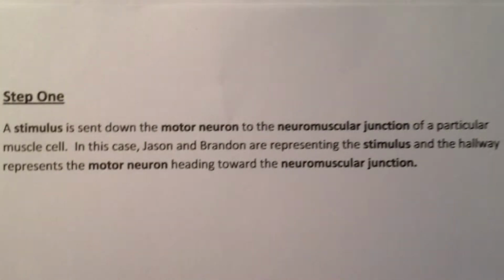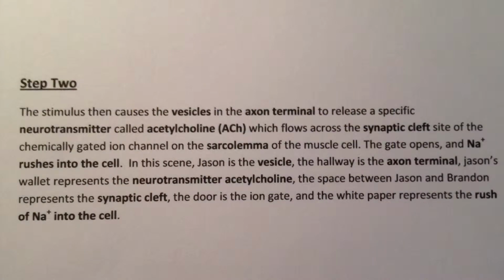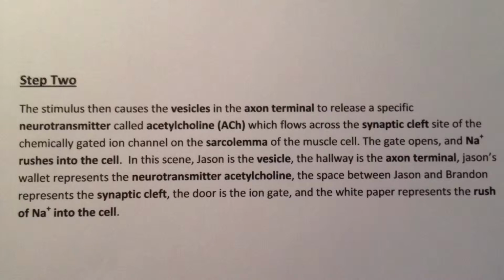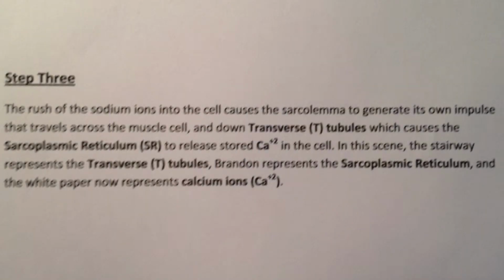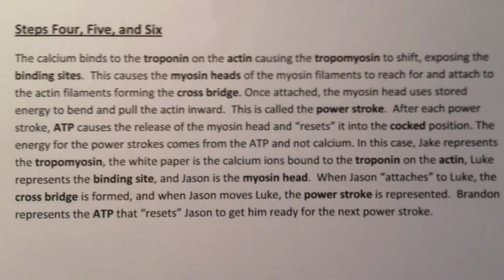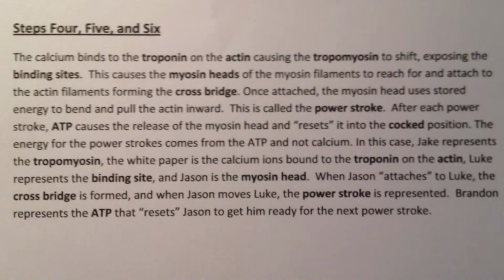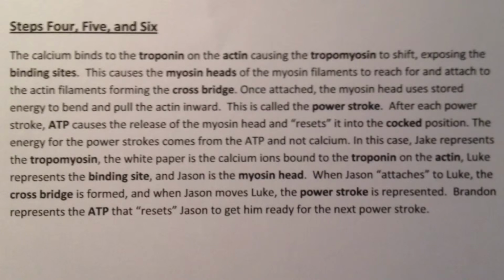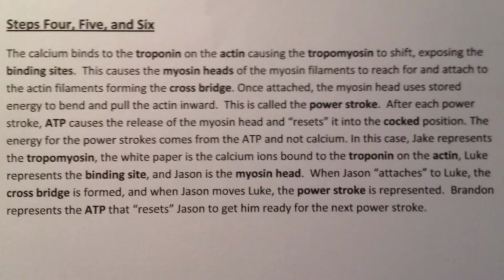Muscle Contraction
This video outlines the physiology of the contraction of a muscle.